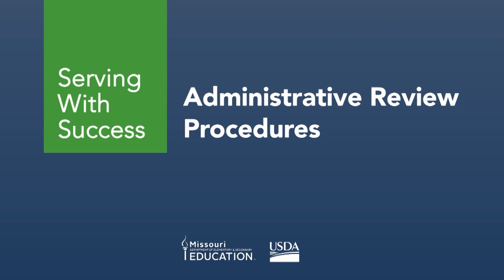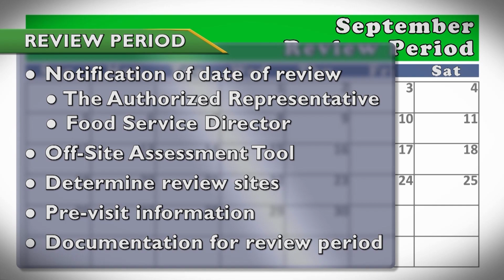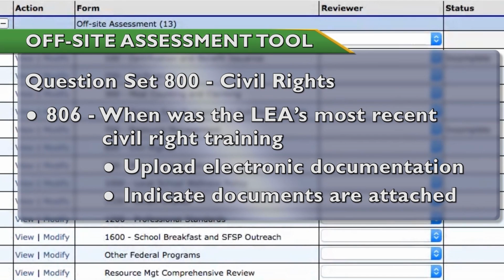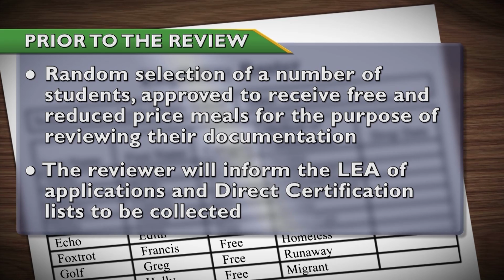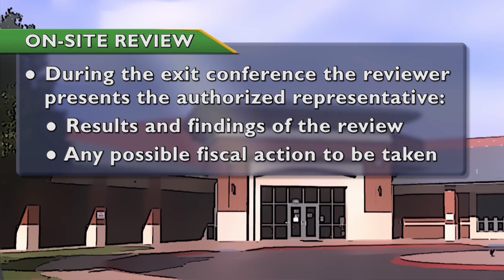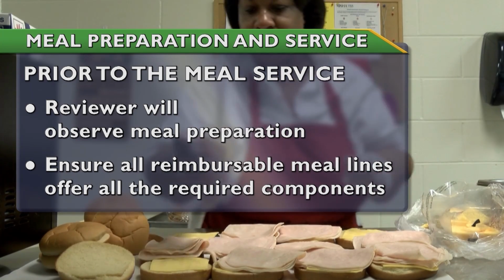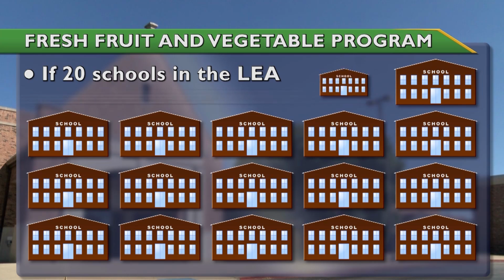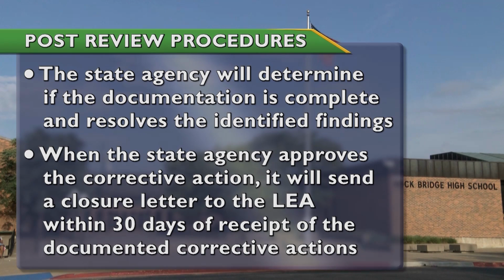Administrative Review Procedures